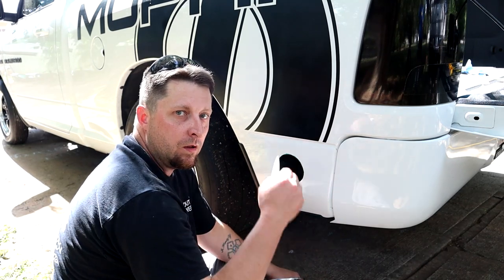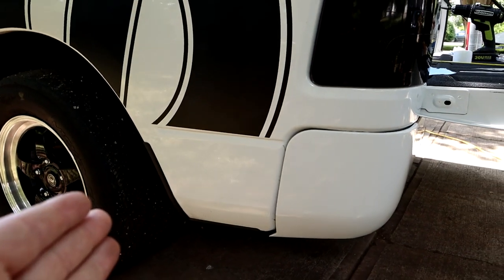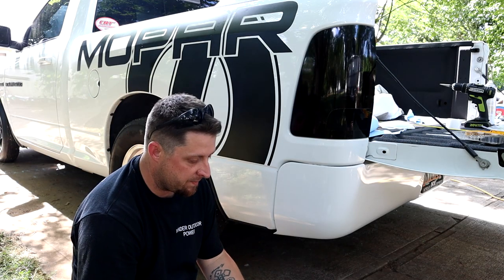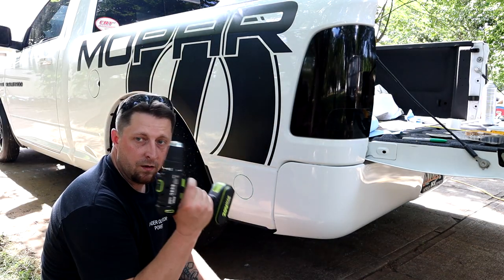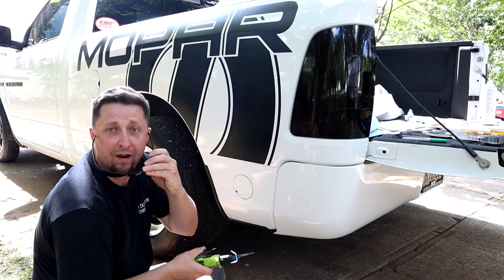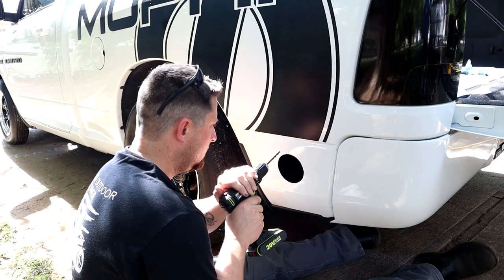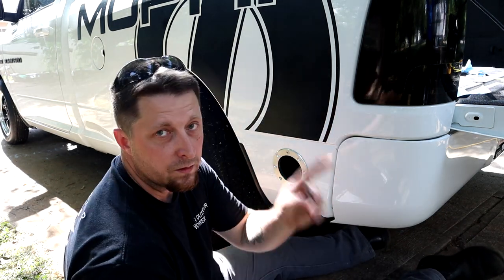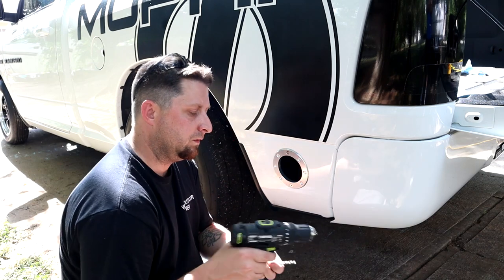FROSTBITE RAM R/T Gets Dual Side Exit Exhaust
In this video we we get frostbite my ram 1500 R/T ready for custom dual side exit exhaust.

runcam 2